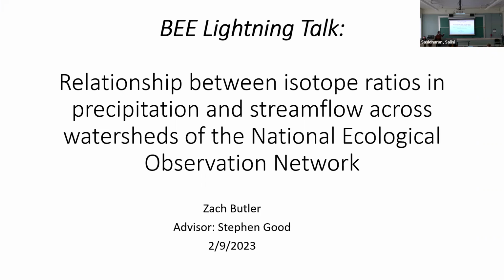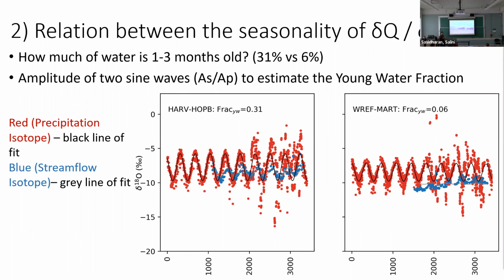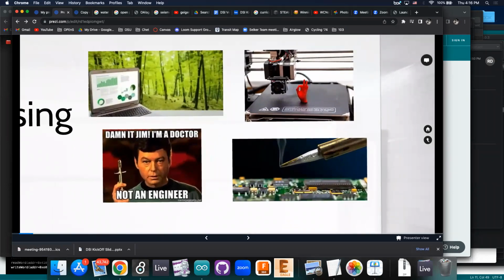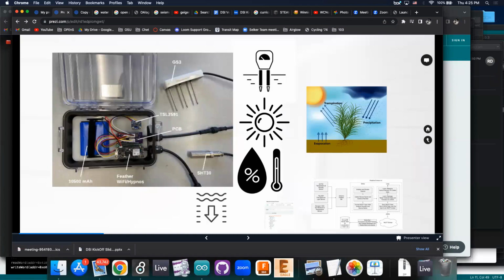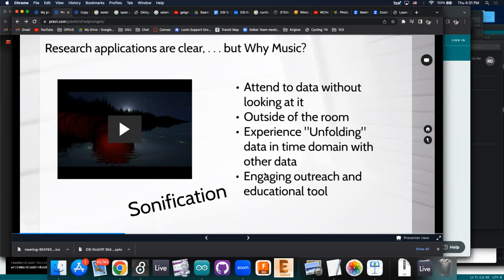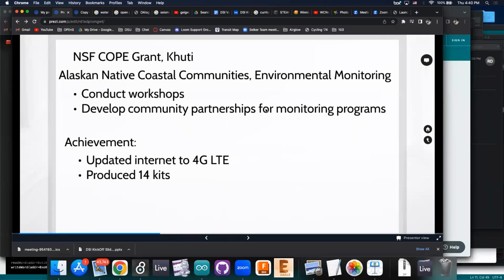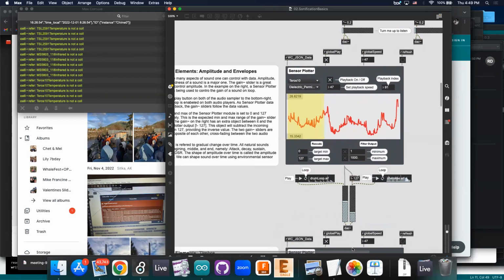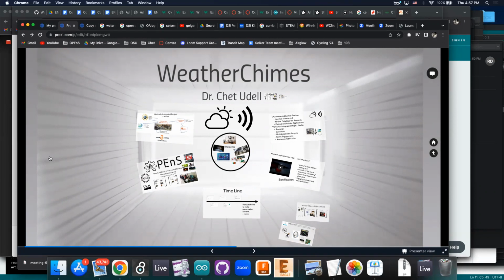BEE 507 607 Seminar Series Feb. 9 2023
Chet Udell and John Selker presented information on OPEnS and TAHMO on 9 February.  There were two “lightning talks” during this session.